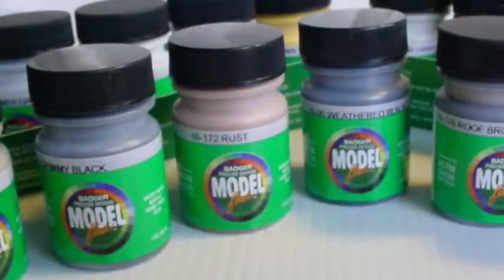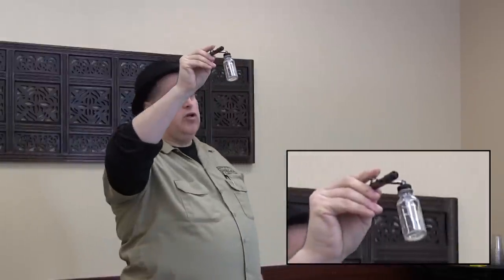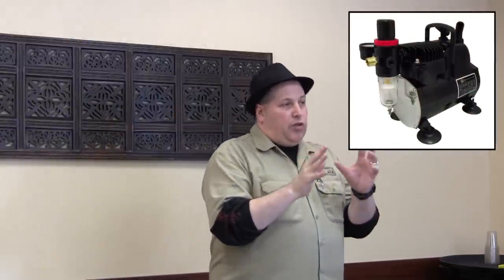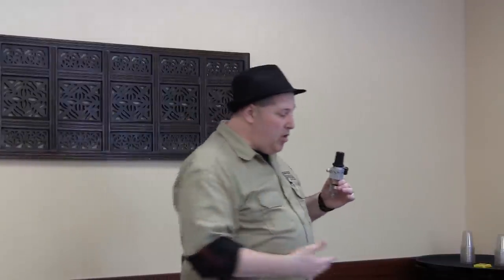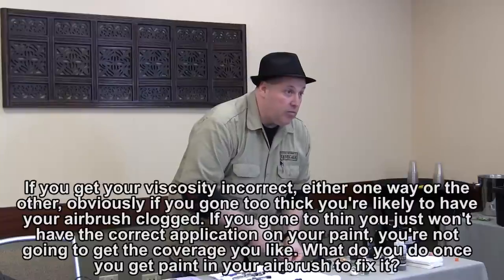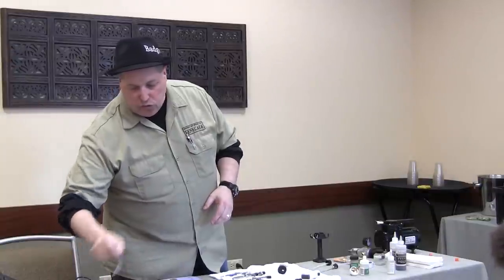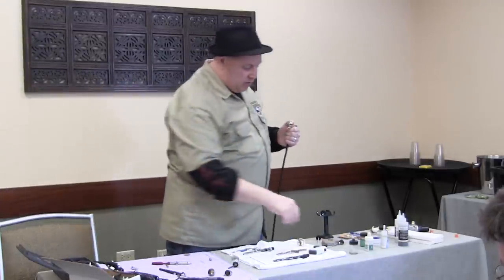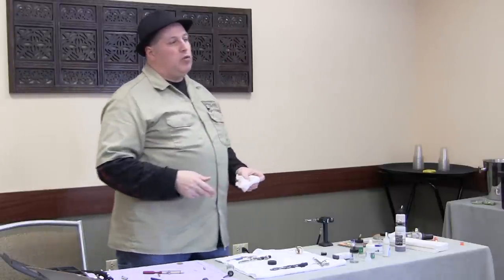Introduction to Airbrushing with Ken Schlotfeldt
This a great video full of information covering everything you need to know about basic airbrushing.

00:00:29 - Forward
00:01:23 - About Badger Airbrush Company
00:04:54 - Brief Introduction to Airbrushes
00:06:38 - Action, Mix and Feed (Type of Airbrushes)
00:07:03 - The Airbrush Action
00:10:46 - The Mix
00:13:56 - The Feed
00:21:30 - Q&A: Action, Mix and Feed
00:26:49 - Air Sources & Compressors
00:26:59 - Propel
00:27:24 - Inert Gases (Co2, O2... etc)
00:27:58 - Storage Tanks
00:28:30 - Compressors
00:32:52 - Q&A: Air Sources & Compressors
00:35:47 - Hoses, Regulators and Moisture Traps
00:35:50 - Hoses
00:39:25 - Regulators
00:40:46 - Moisture Traps
00:44:27 - Q&A: Hoses, Regulators and Moisture Traps
00:46:53 - Using Paints with an Airbrush
00:46:58 - The Viscosity Rule (Thinning the paint)
00:48:02 - Talking little about Pigment in Paints
00:49:41 - Stirred, Not Shaken
00:53:20 - Q&A: Using Paints with an Airbrush
00:55:07 - What to Thin Paints with?
00:58:15 - Cleaning Agents
01:04:12 - Accessories
01:04:12 - Airbrush Holder
01:04:30 - Paint Mixer
01:04:38 - Jar Adapters (For bottom feed airbrushes)
01:05:09 - Eye Dropper Lids
01:05:31 - Siphon Filters (For bottom feed airbrushes)
01:06:46 - Quick Disconnects
01:07:51 - Regdab Needle Juice (Helps with Tip Drying)
01:11:14 - Cleaning an Airbrush
01:11:19 - Disassemble your Airbrush? No!
01:11:43 - Cleaning a Gravity Airbrush
01:16:56 - If you really have to Disassemble and Clean...
01:21:11 - How about Cleaning Kits?
01:24:37 - Cleaning a Bottom Feed Airbrush
01:27:00 - Q&A: Cleaning an Airbrush
01:27:04 - Ventilation where you Spray
01:29:19 - What up with nozzle/needle sizes I keep seeing on airbrushes?
01:32:25 - k'BYE!

Ken Schlotfeldt is the president of Badger Airbrush Company who holds this seminar free for anyone that wishes to attend at various conventions.  This one was shot at Adepticon 2012.  He covers a little about the company, from buying an airbrush to using paints and covering compressors to airbrush cleaning and maintenance.